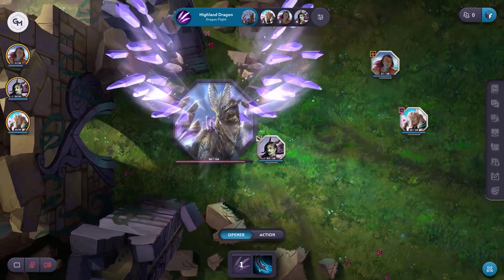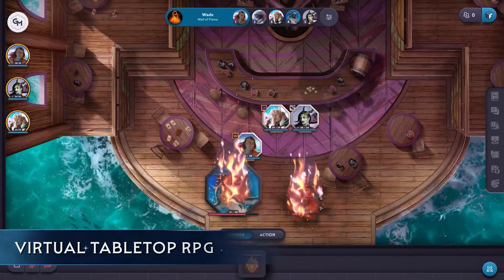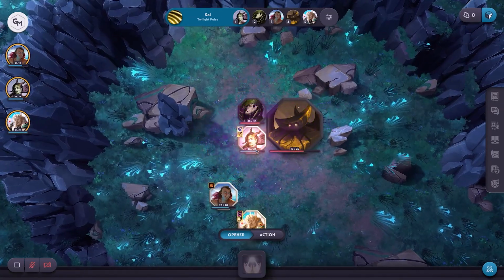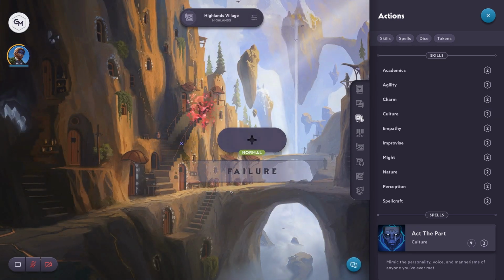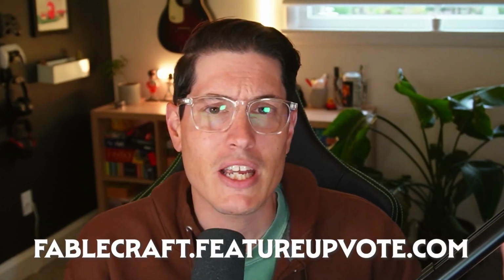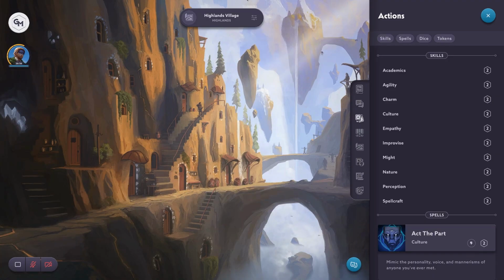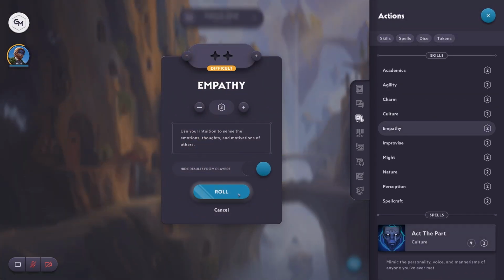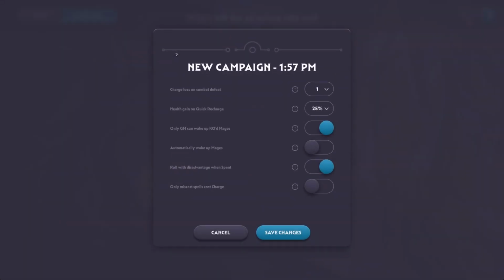🌳🍃 Once Upon a Wildwood launches next week!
Tales of Fablecraft v0.20.0 will launch on November 19th, 2024. Prepare yourselves.

0:00 Intro
0:31 v0.20.0 release timing
1:53 Once Upon a Wildwood preview
3:24 Why are we putting DLC on Steam?
5:30 Hidden Dice Rolls and Advanced Campaign Settings
7:56 Outro